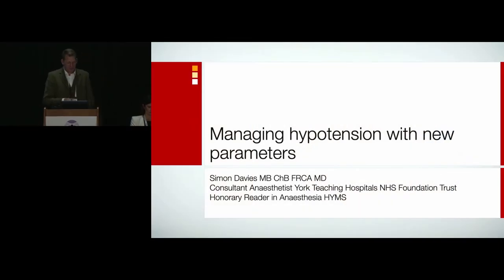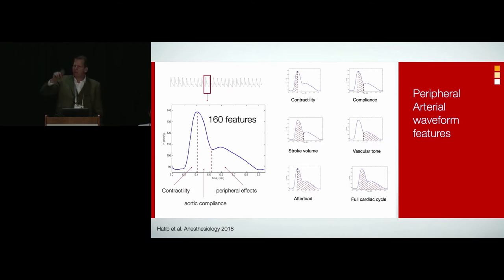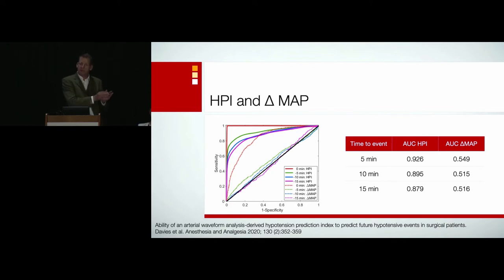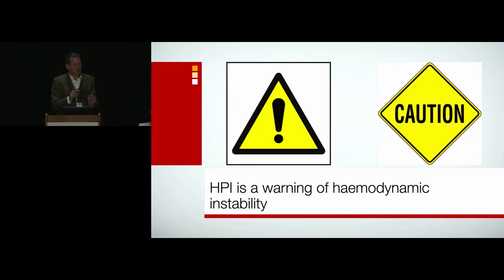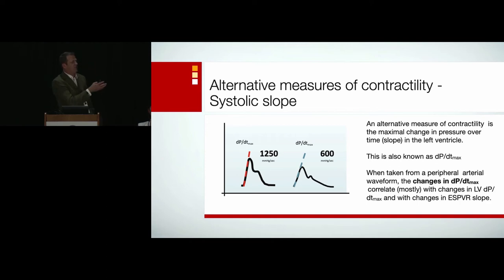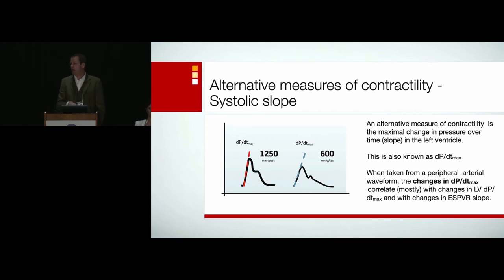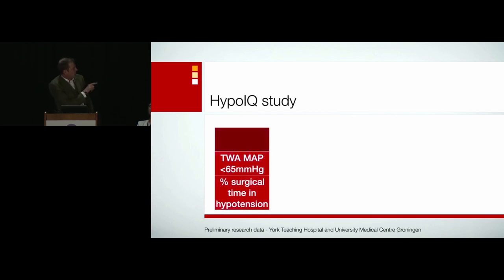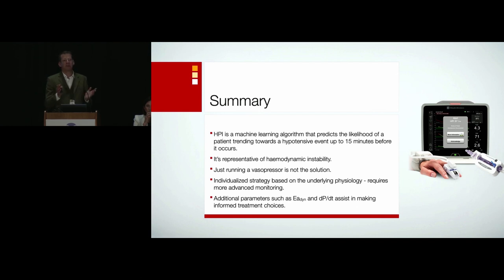Managing Intraoperative Hypotension with a Predictive Parameter (2 of 2)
Intraoperative and postoperative hypotension is common and often associated with risk. However, with early detection, it can be managed. In the second part of the Edwards Lifesciences 2021 ASA symposium, Dr. Simon Davies walks through Acumen Hypotension Prediction Index (HPI) software and how it detects hemodynamic instability and hypotensive events.

In this talk, Dr. Davies will cover:

- How Acumen HPI software demonstrated a 57% reduction in the duration of intraoperative hypotension*
- Routine treatment of hypotension with vasopressors may be harmful.
- Individualizing management of blood pressure and perfusion requires more advanced monitoring than blood pressure and heart rate.
- Advanced parameters such as Eadyn and dP/dt assist in making informed treatment choices.

*This was from a single arm, multicenter, prospective-to-historical control where non-cardiac surgical patients received arterial line monitoring.

PP-US-6652